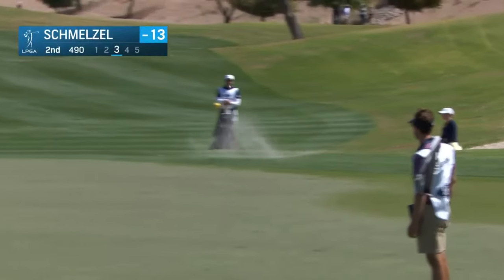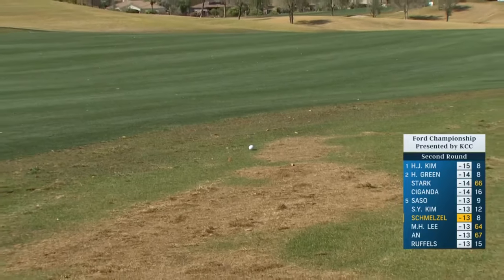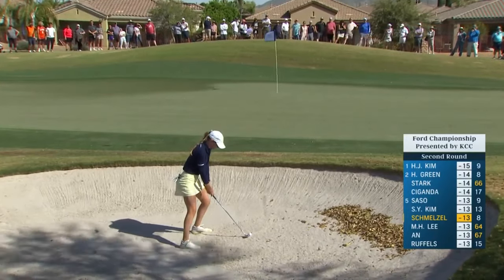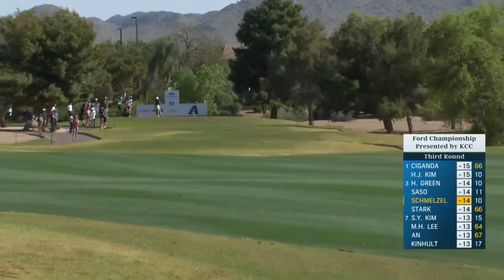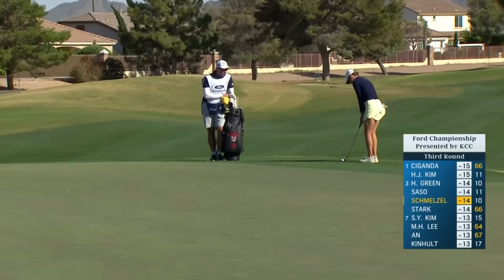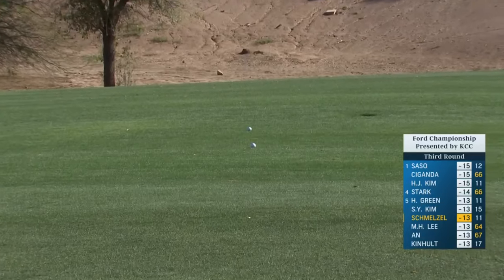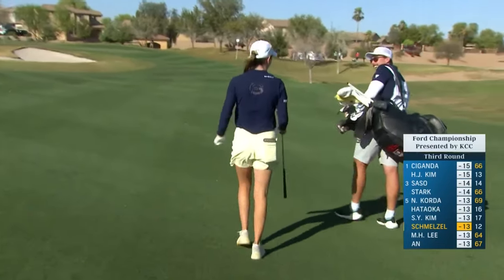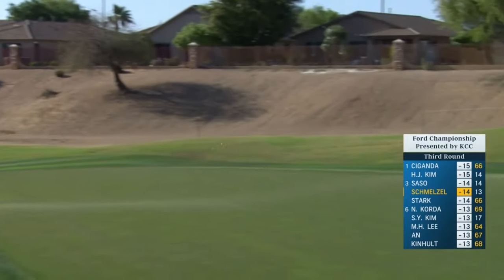Sarah Schmelzel Highlights | 2024 Ford Championship presented by KCC Rd. 3